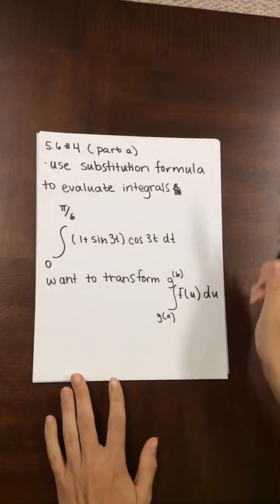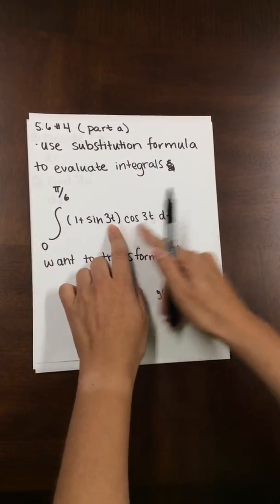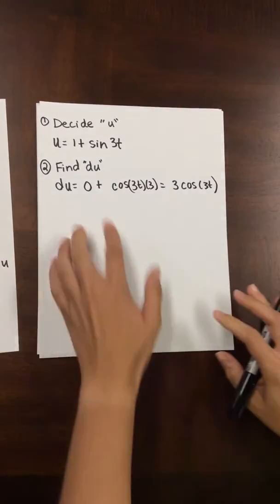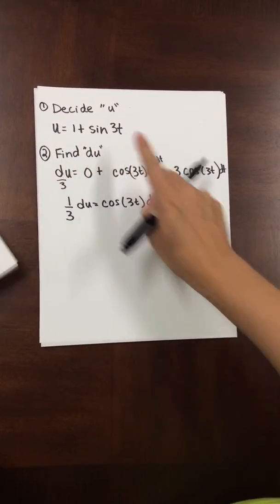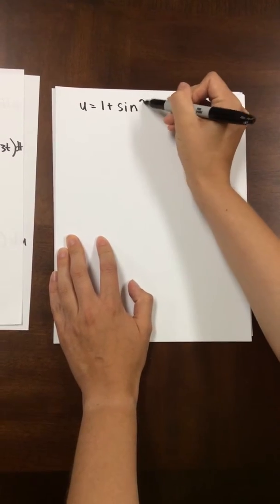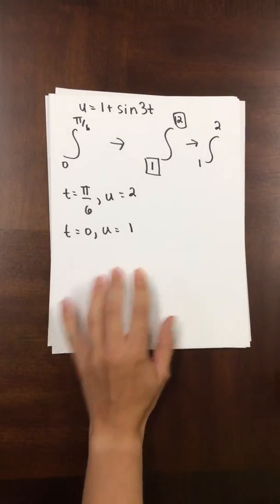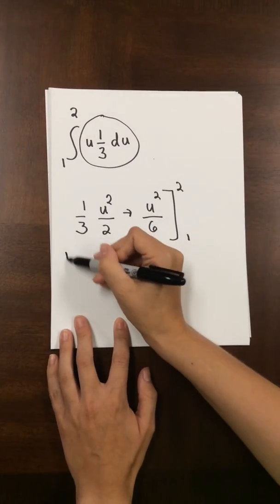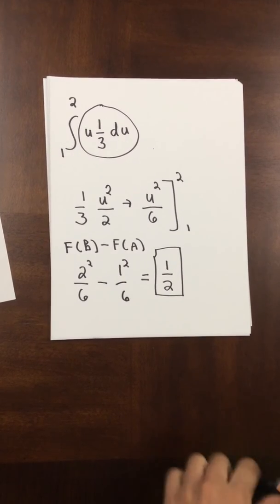5. 6 problem 4 definite integral by substitution